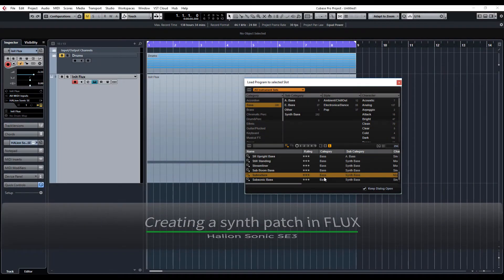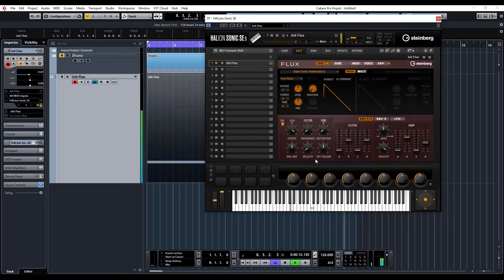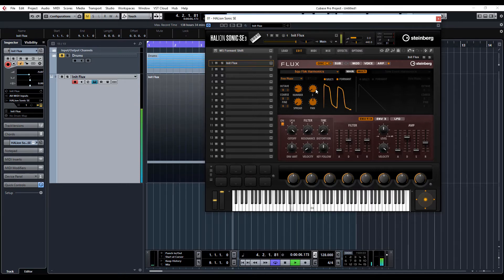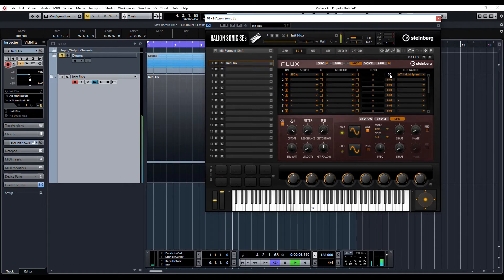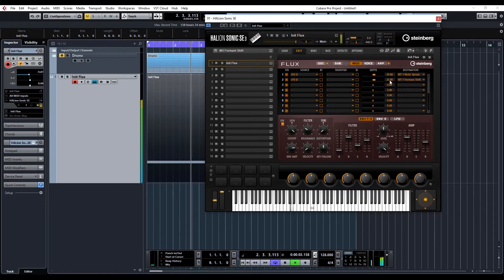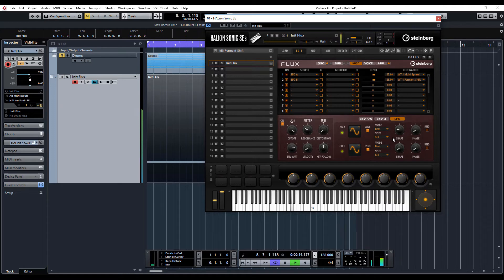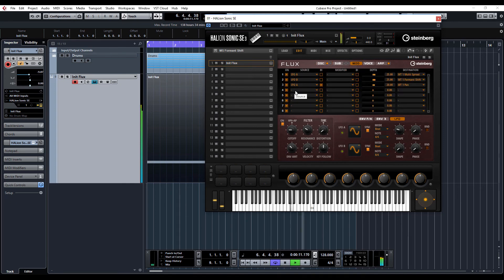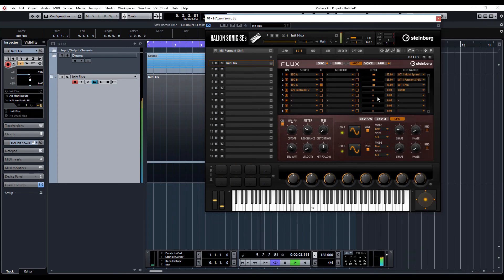Synth Patch Creation using FLUX VSTi in Halion Sonic 3 SE #1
In this video I show you how to create a basic patch using FLUX VSTi that comes with Halion Sonic 3 SE

These videos are designed to help you learn your way around FLUX and give you a basic understanding of Synthesis.

These techniques can be applied to your music productions and I hope you find them useful.